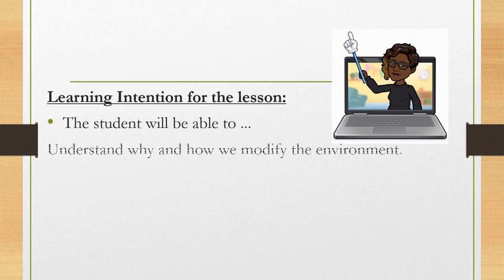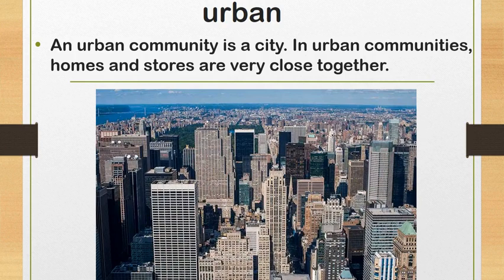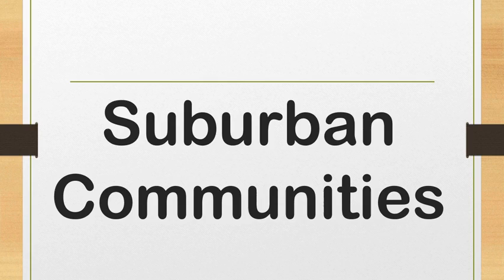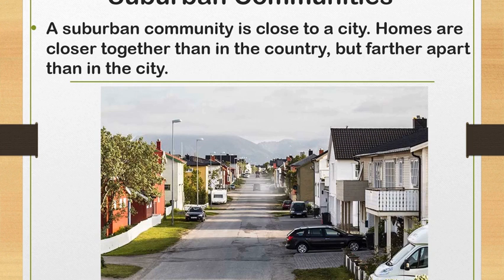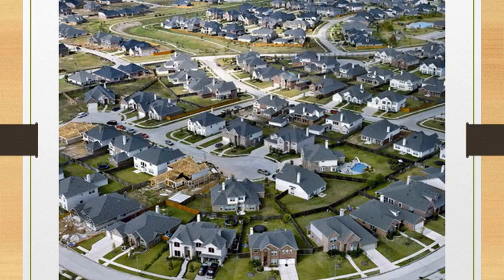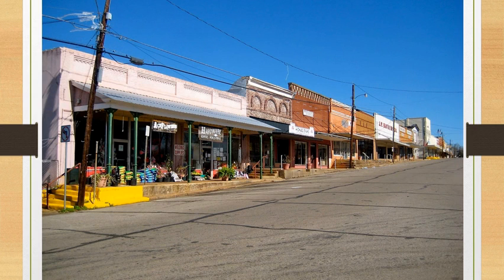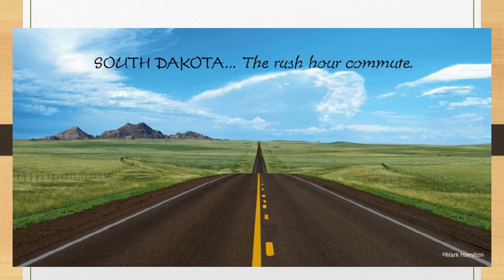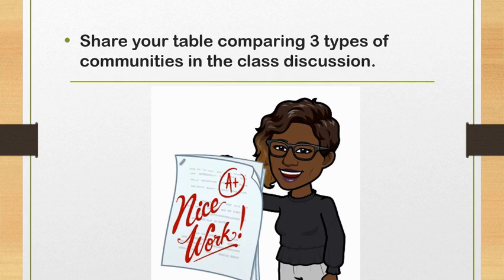3 Types of Communites